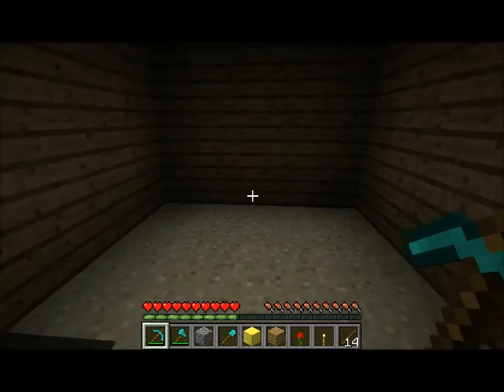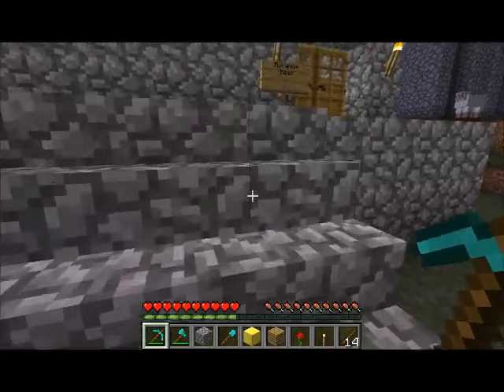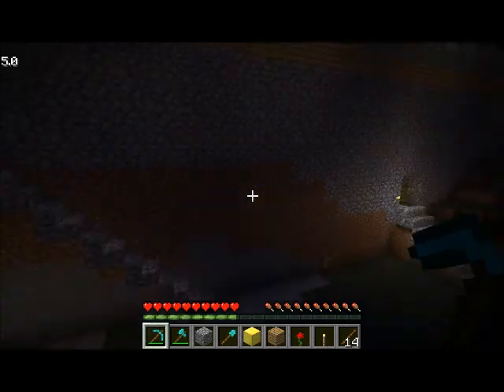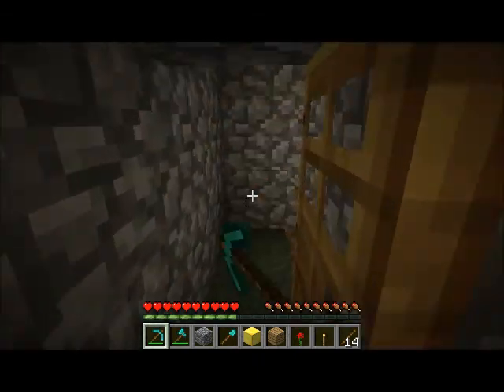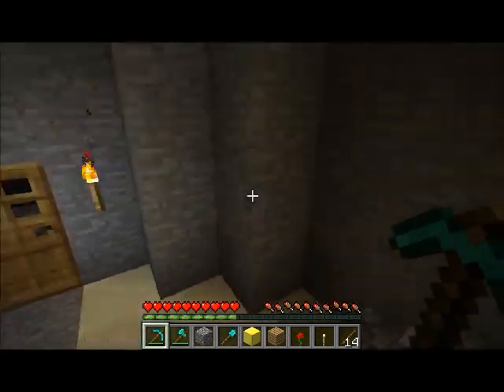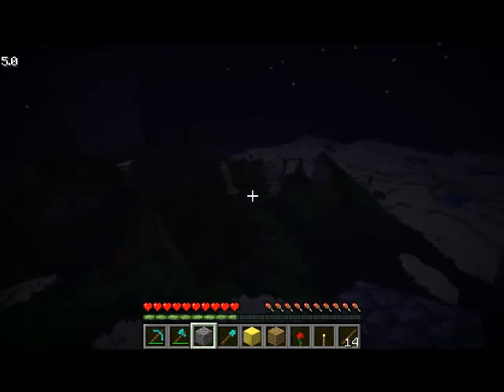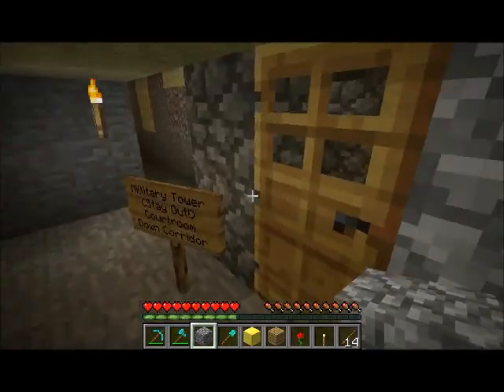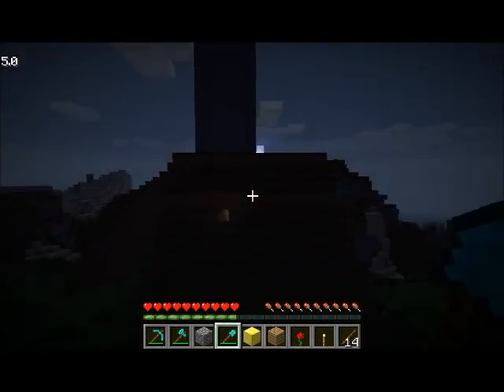Minecraft World "Rovanion" Creation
Here is my creation in Minecraft.